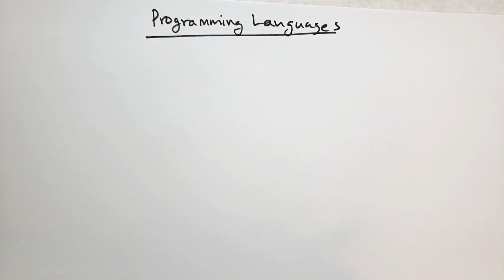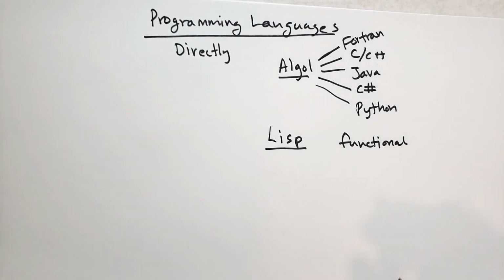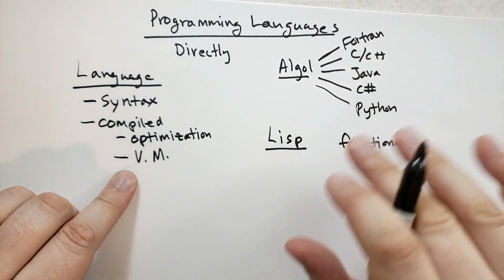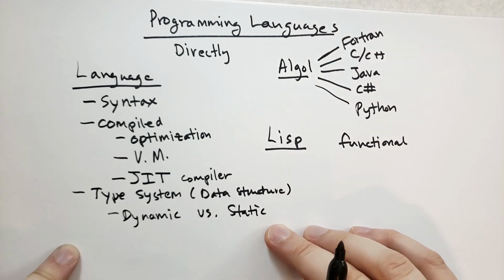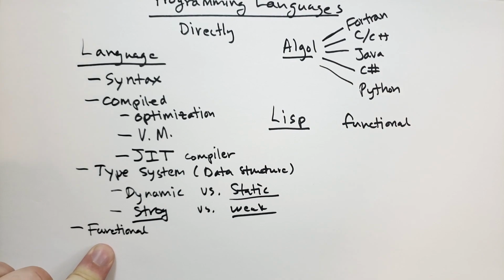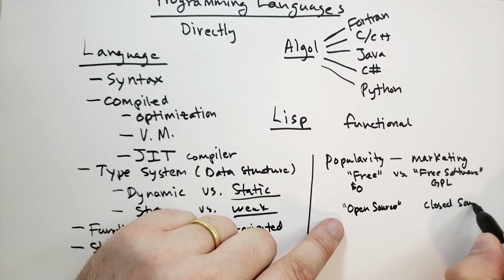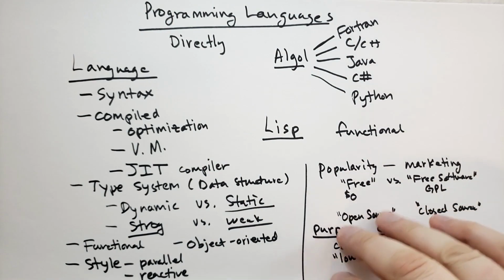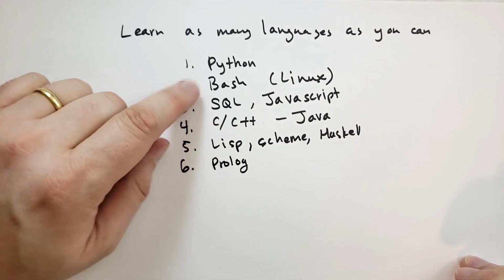Programming Languages (Theory of Python)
Programming languages come in many shapes and sizes. Let's talk about their similarities and differences. I also recommend which languages to learn.